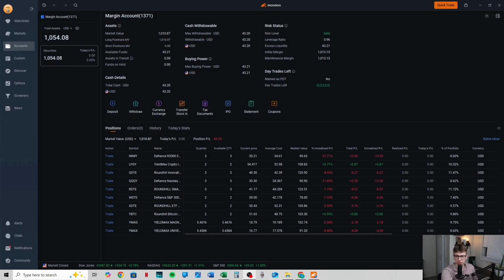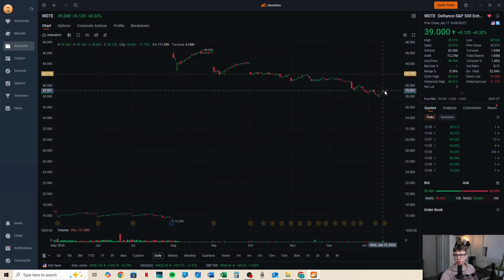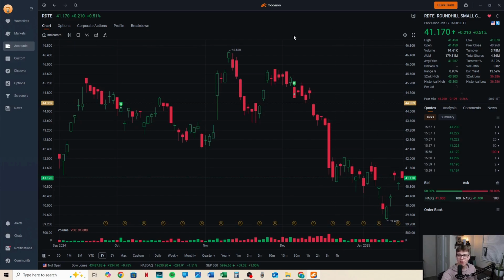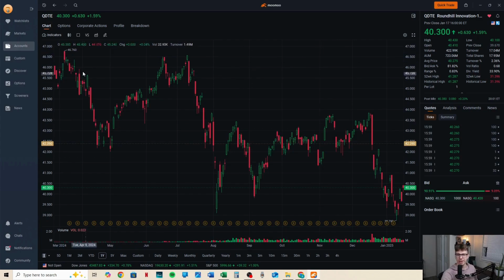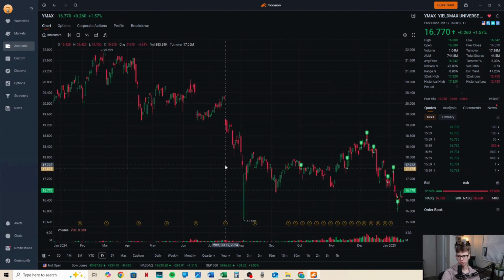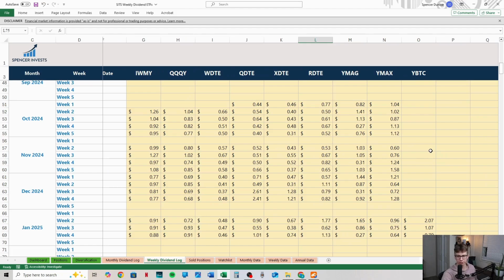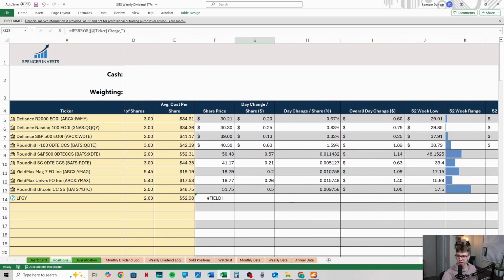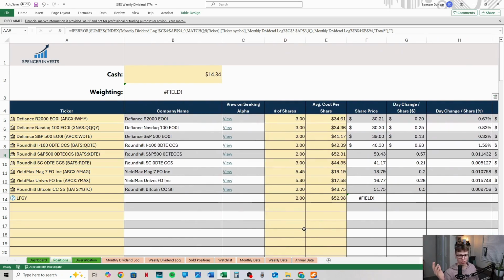Are WEEKLY DIVIDEND ETFs Worth it?! My Results!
These WEEKLY DIVIDEND ETFs are doing AMAZING! The high yield combined with the weekly distributions are making my dividend portfolio increase very quickly! These may be some of the best funds for 2025 if you like dividend investing! Defiance etfs, RoundHill etfs, and yieldmax etfs should keep these weekly funds coming out!

Free 8.1% APY and up to 15 free stocks when you sign up with my link!

Chapters:
00:00 Intro
1:11 Account Overview
2:06 Defiance ETFs Review
7:25 RoundHill ETFs Review
17:16 YieldMax ETFs Review
22:54 Dividend Tracking/Best Performing ETFs!

Defiance ETFs vs YieldMax ETFs, which are better?!
New weekly dividends from yieldmax and defiance etfs!
Are the weekly dividends from yieldmax better than QDTE, RDTE, and XDTE??